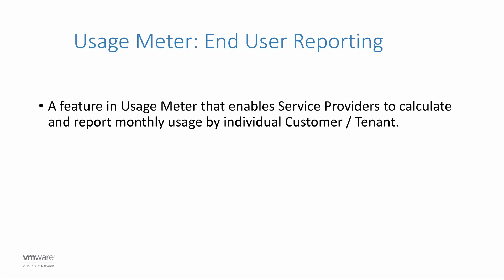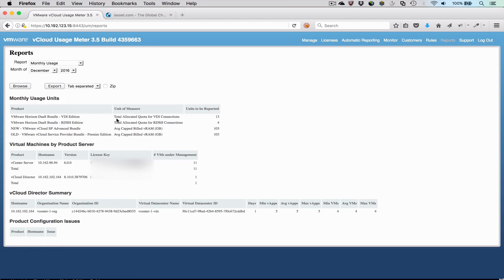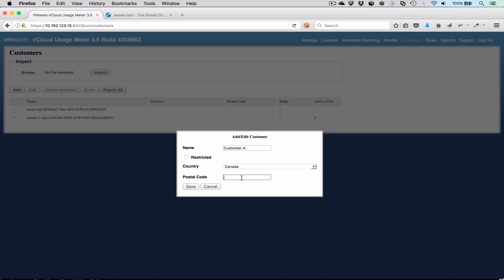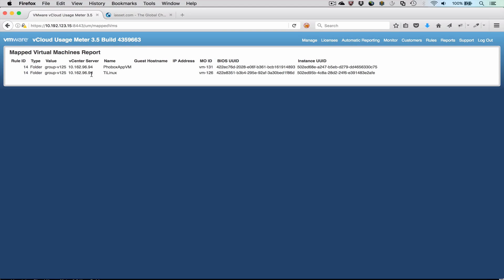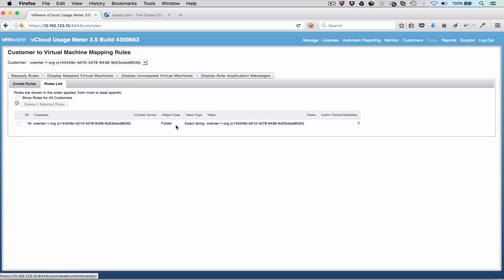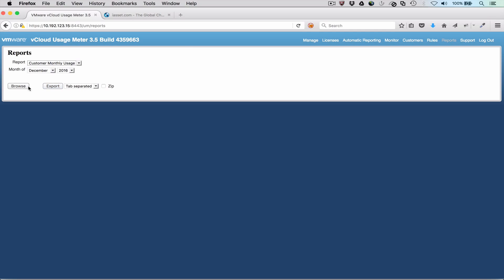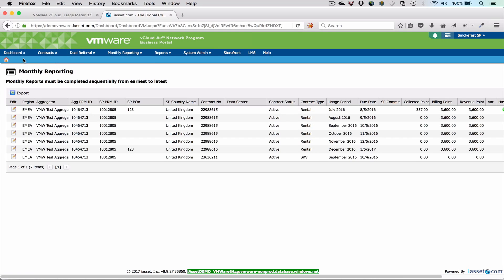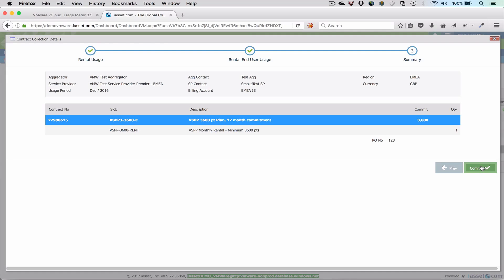Usage Meter 3.5 End User Reporting Tutorial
This tutorial will walk you through the steps to set up end user reporting using  Usage Meter 3.5.